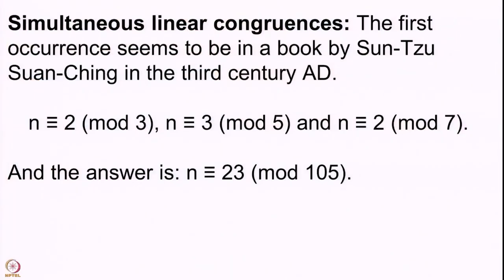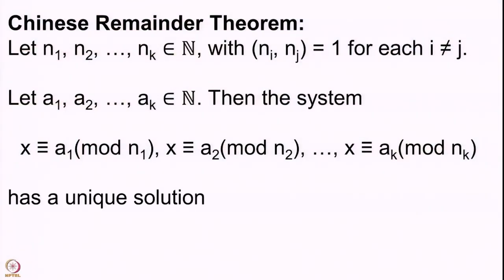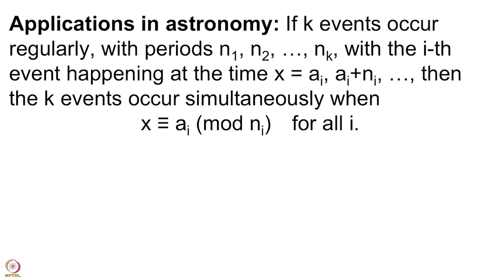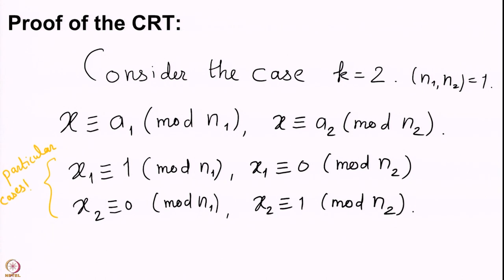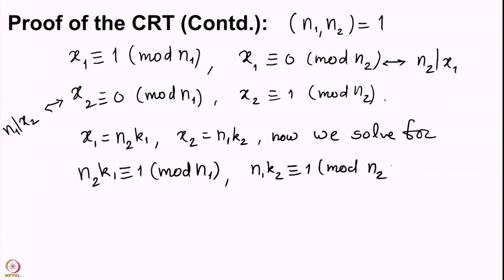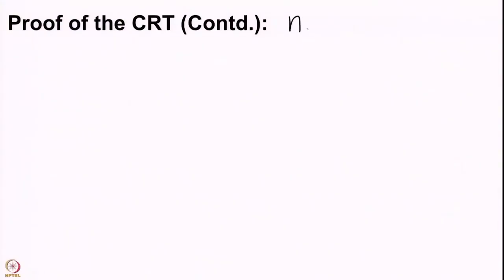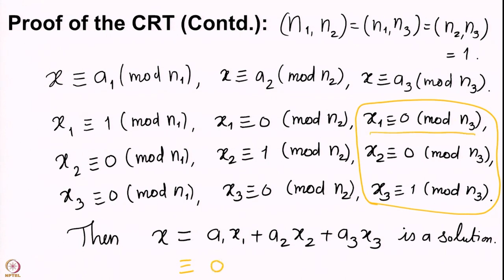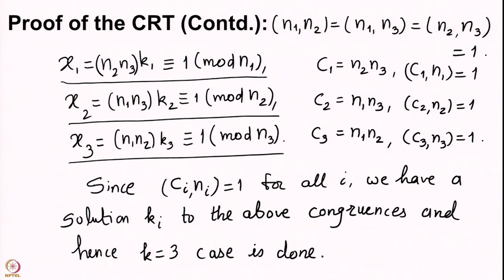Chinese remainder theorem, the initial cases